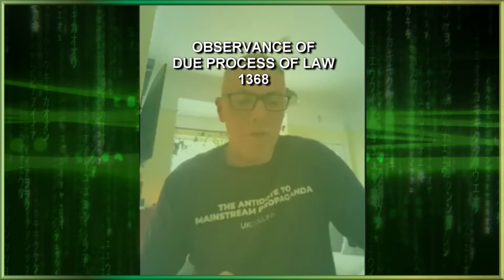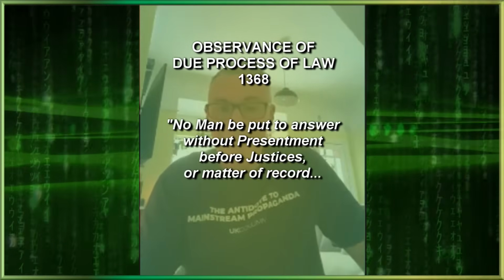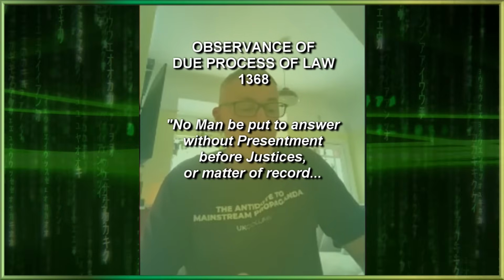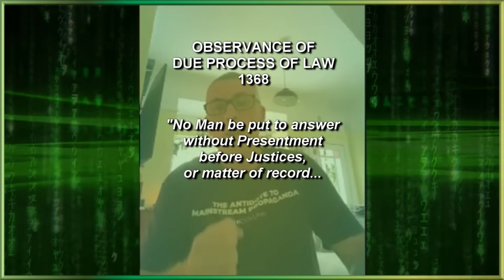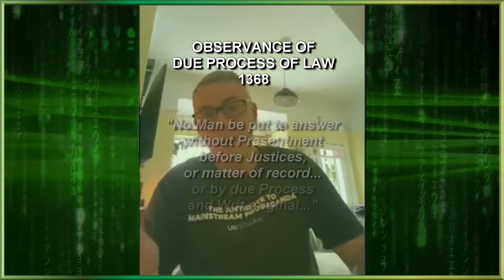Do THIS To WIN In Court WITHOUT A Solicitor! | Drivel to Civil - Episode 3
Learn how to win in court without a solicitor!

Want more insights? Join the conversation in our telegram group (Make sure to also join the chat group)

Join Gavin and Damian in their enlightening series, "Drivel to Civil," as they demystify the complexities of English law and empower you with the knowledge of your rights.

Dive into the essence of constitutional statutes, statutory legislation, and the rule of law.

Understand the difference between common law and statutory legislation, and how they protect your natural rights and liberties.

Whether you're battling legal whack-a-moles or seeking clarity in the maze of legal jargon, this series is your beacon of truth. Don't miss out on these crucial insights – your journey from confusion to clarity starts here.

Introduction to the Study of the Law of the Constitution, A.V. Dicey

The Rule of Law: Victorian Jurist (Studies in Legal History), A.V. Dicey

Reading Law: The Interpretation of Legal Texts

Common-Law Pleading: Its History and Principles, A.V. Dicey

The History of the Common Law of England, Sir Matthew Hale

Commentaries on the Laws of England, William Blackstone

Civil Litigation

Democracy Defined: The Manifesto by Kenn D’Oudney

P. Michael Yates: The Title is Unimportant

Fingerprints of the Gods

Feel the Fear and Do It Anyway

Music used and obtained with permission from tunetank.com

- This message and any accompanying media are provided by "Sovereign Empowerment," a collective of volunteers and not a legal entity. Please note:
- No Legal Advice or Assistance: The content shared, including any discussions during calls, is for educational and informational purposes only and should not be interpreted as professional legal advice or assistance.
- No Solicitor-Client Relationship: Interaction with Sovereign Empowerment, including calls, does not establish a solicitor-client relationship. For legal advice, consult a qualified solicitor or legal professional.
- User Discretion and Confidentiality: Information is provided with the understanding that users will exercise their judgment. Calls booked with Sovereign Empowerment are confidential, but not a form of legal consultation.
- Volunteer-Based Initiative and Consideration for Time: Sovereign Empowerment is a collective of volunteers. Any consideration received for booked calls is as a token of appreciation for the time and effort of our volunteers, not as payment for professional services.

Engaging with our content or booking calls signifies your understanding and acceptance of these terms.